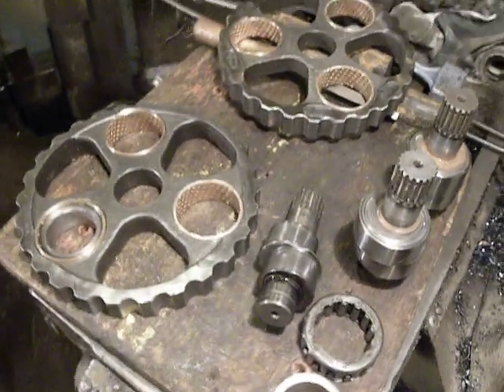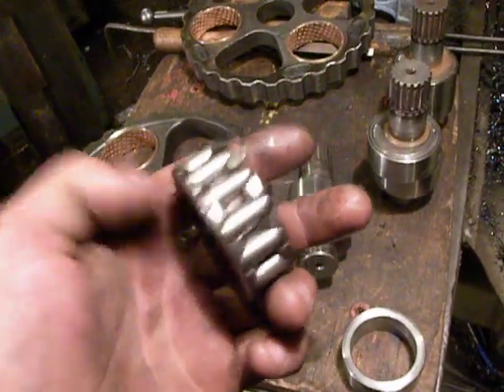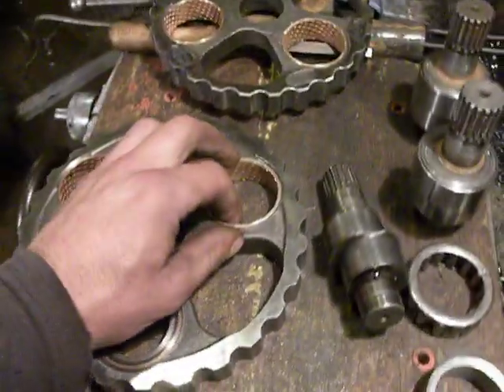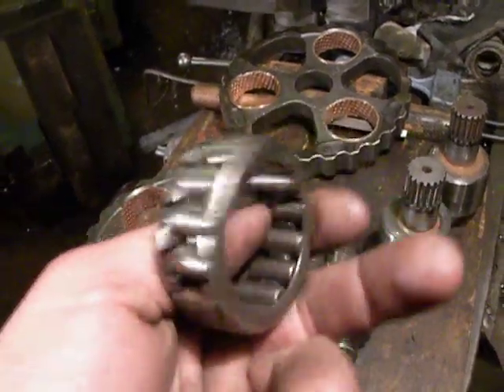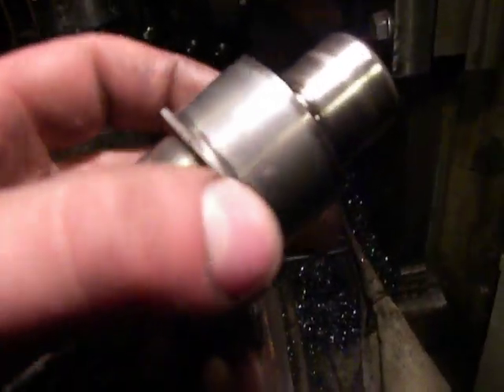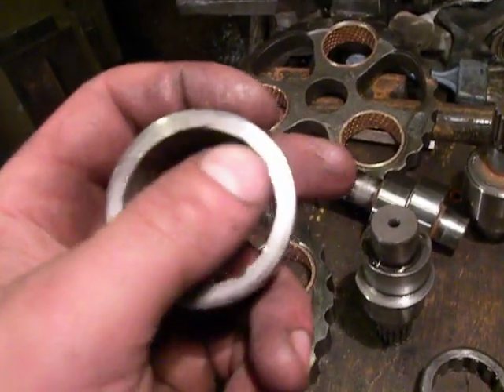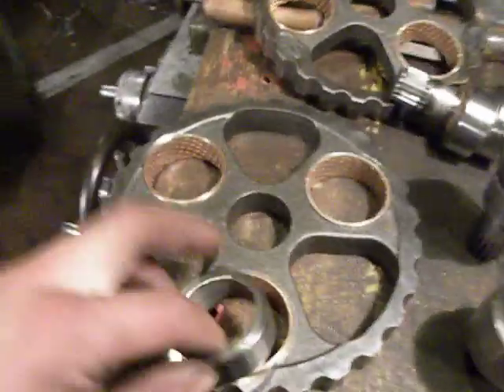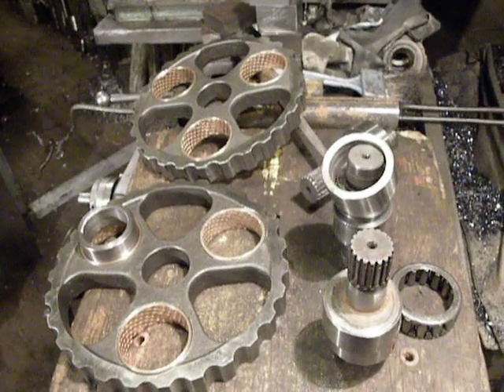Excavator track transmission gear and shaft repair - damaged bearing replace to bronze bush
Customer bring this transmission unit to my workshop and say: "Think out something... You must repair this transmission unit!" Original pieces cost a pile of treasure,so I use the cheap way how to repair this transmission unit. I used the hydraulic cylinder rod (chilled one) and popular bronze bush type. Then I split in half the bronze bushes by angle grinder, work it and set into the gear bores. Then I use my 1K62 lathe and make the bushes from the chilled hydraulic cylinder rod - those bushes I set on the damaged shafts. Sorry, but I not take a video how I adjusted the shafts for the transmission gear - I can say how I done it: I use the file and scraper and scraped the bronze bush inside while the shaft fit into bore. Sorry for my mess in language!